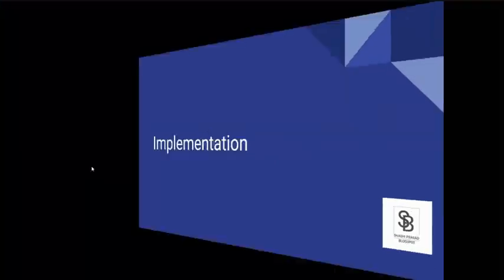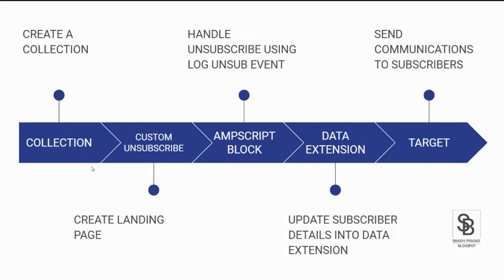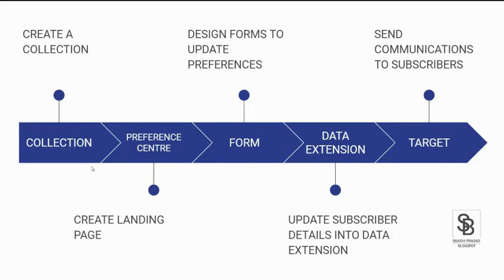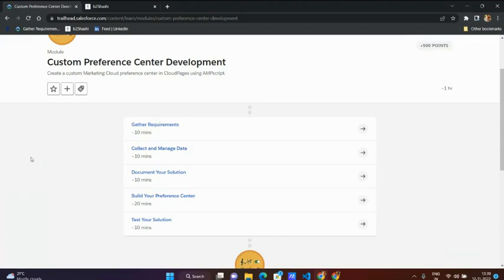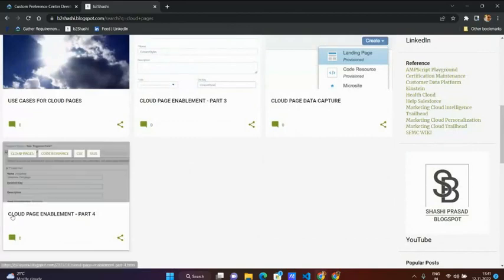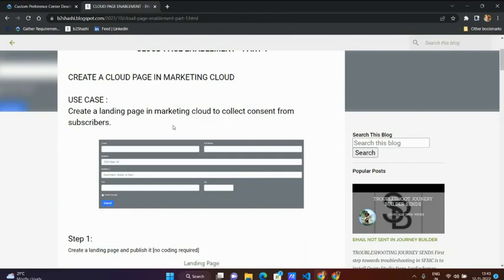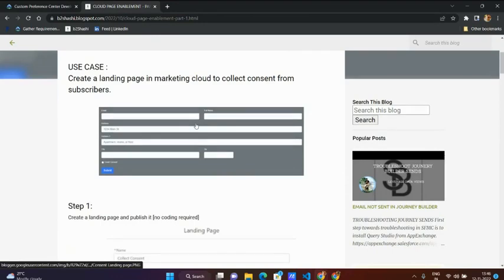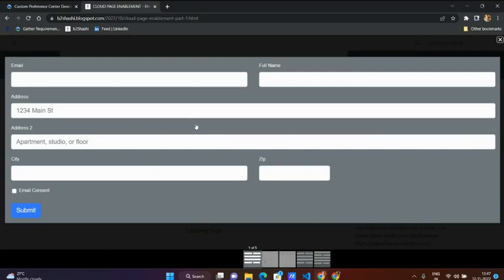Managing Consents and Gathering Requirements via Cloud Pages in SFMC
In this informative tutorial, we’ll explore how to gather requirements and manage consents effectively using Cloud Pages in Salesforce Marketing Cloud (SFMC). Understanding and managing subscriber consent is crucial for compliance and maintaining trust in your communications.

🚀 What You'll Learn:

The importance of consent management in email marketing.
How to gather consent requirements from your audience effectively.
Step-by-step instructions for creating a Cloud Page to capture and manage consents.
Implementing AMPscript for personalized consent management experiences.
Best practices for tracking and storing consent data in SFMC.
By the end of this video, you’ll be equipped with the knowledge to create a user-friendly Cloud Page that helps you gather subscriber requirements and manage their consent preferences seamlessly.